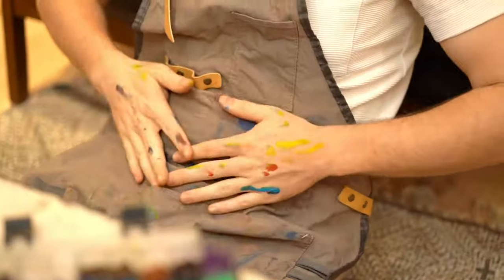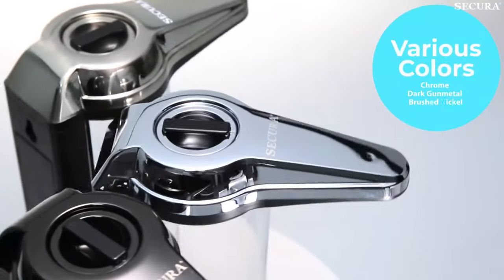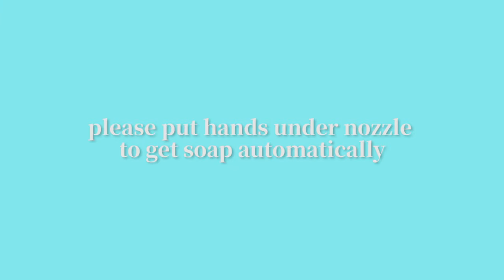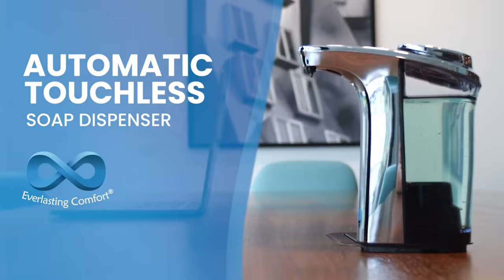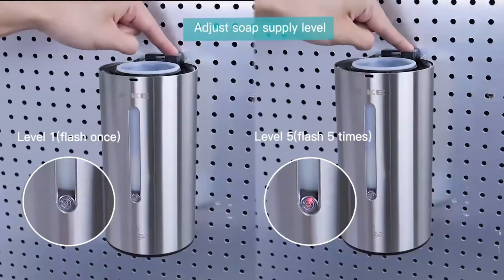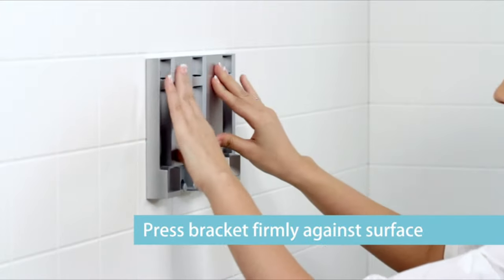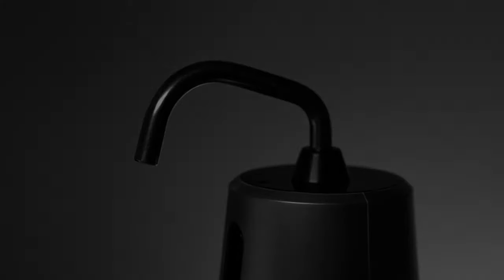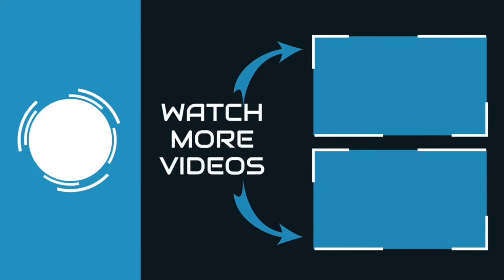Best Automatic Soap Dispenser 2024 | Top 10 Best Automatic Soap Dispenser for Home & Kitchen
This video will show you the 10 Best Automatic Soap Dispenser on the market. I made this list based on their price, quality, durability, customer reviews, brand value and more. So, Let save your time, money and find your Best Automatic Soap Dispenser Insert from the below list:

✅10 Automatic Soap Dispenser List:

1). Secura Automatic Soap Dispenser

2). Simplehuman Sensor Pump Dispenser

3). Hanamichi Soap Dispenser

4). Umbra Otto Automatic Soap Dispenser

5). Touchless Automatic Soap Dispenser

6). Aike Automatic Soap Dispenser

7). Better Living Aviva Single Dispenser

8). K&Bath Automatic Soap Dispenser

9). Mefaso Automatic Soap Dispenser

10). Dove Dispenser

automatic soap dispenser
best automatic soap dispenser for home
best automatic soap dispenser for kitchen
automatic soap dispenser fomaing handsoap
automatic soap dispenser 2024